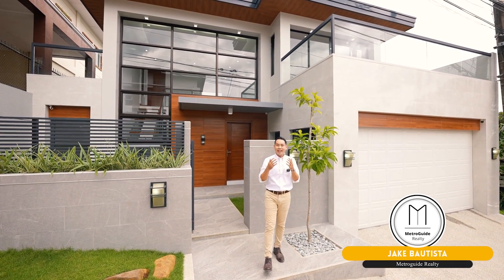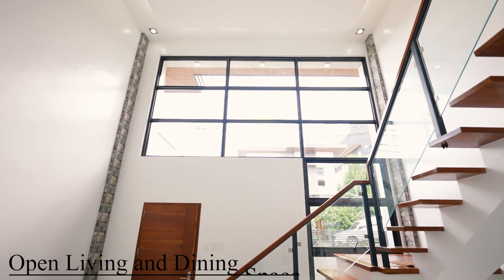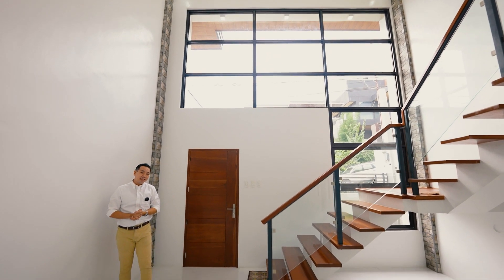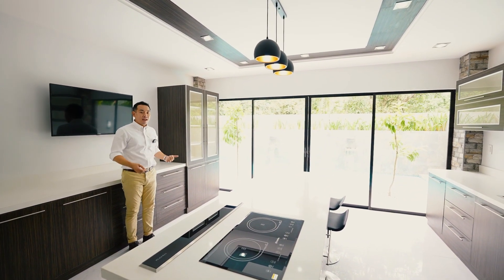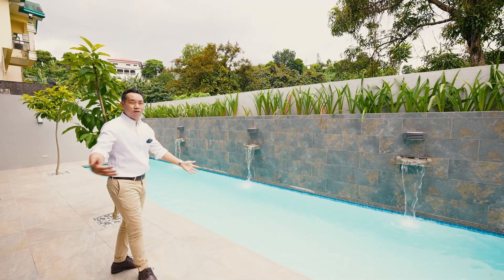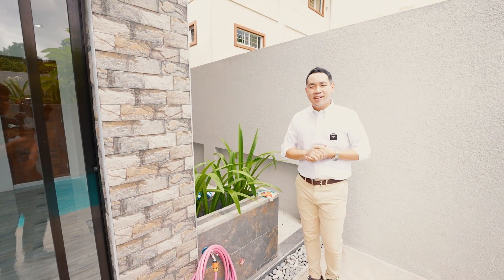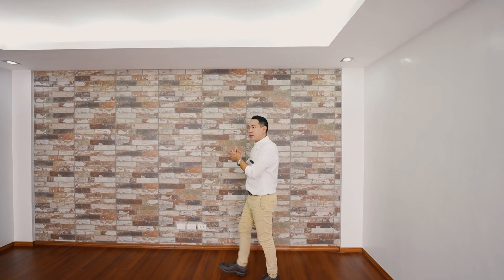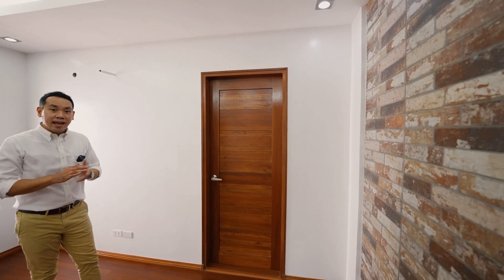House Tour QC46 • REFRESHING and SPACIOUS • Quezon City Modern House for Sale near Commonwealth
Brand New 5 Bedroom Quezon City Generously-Spaced Great Value Home for Sale with Relaxing Swimming Pool

5-10 minutes to Commonwealth Avenue.

For Direct Buyers
, Property ID: QC46

✅ 5 Bedrooms (4 + Den)
✅ 5 Bathrooms
✅ 4 Vehicle Car Garage (Covered)
✅ Swimming Pool
✅ Main Kitchen + Service Kitchen
✅ Spacious Outdoor Pool Patio
✅ Staff and Driver's Room
✅ 2 Levels
✅ Service and Laundry Area
✅ Secure Community

Key Features

🔸️Built-in Cabinetry
🔸️Tempered Glass
🔸️East-Facing
🔸️Cooktop, Range Exhaust and Oven included
🔸️Waterfall Feature, Swimming Pool Area

Investment Price: 41,500,000 pesos.
Negotiable

Jake Bautista
PRC Licensed Real Estate Broker REBL No. 000262
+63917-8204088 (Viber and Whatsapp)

FOR SELLERS
Are You Selling Your Lot in Metro Manila?
Are You a Real Estate Developer or Build-and-Seller?
Are You Selling Your brand-new house and lot or townhouse in Metro Manila?

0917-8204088